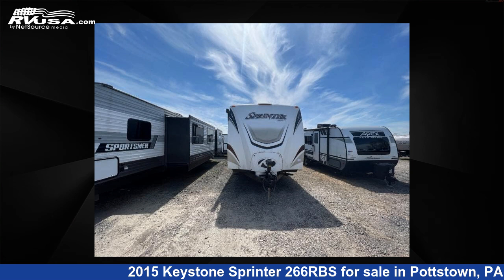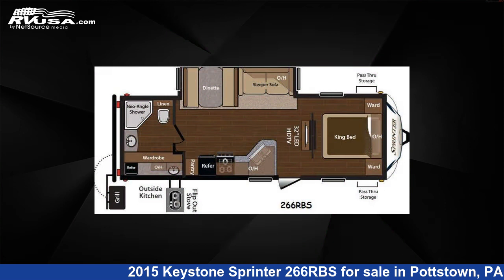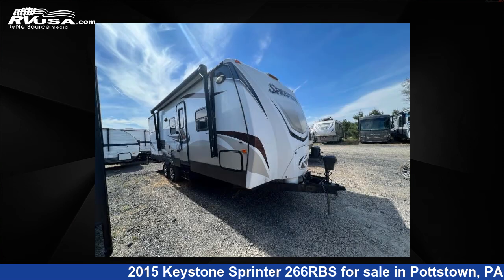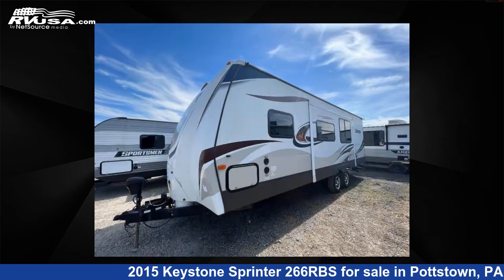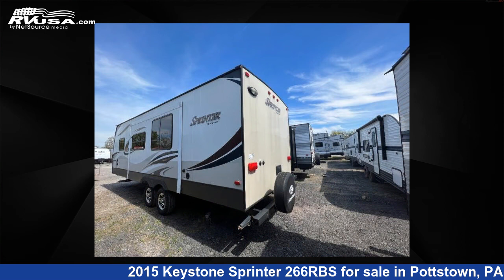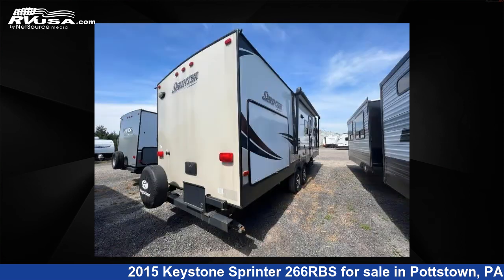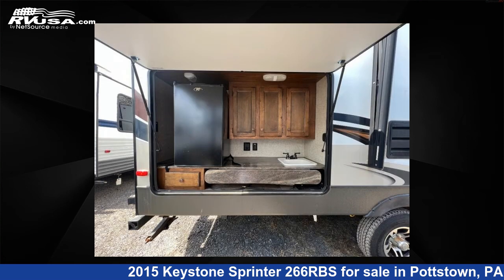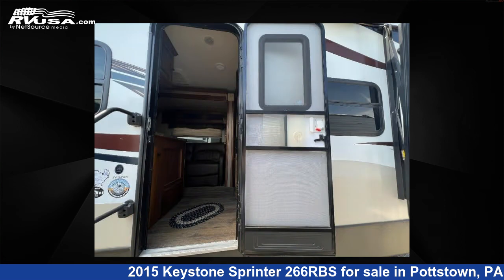Remarkable 2015 Keystone Sprinter Travel Trailer RV For Sale in Pottstown, PA | RVUSA.com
This 2015 Keystone Sprinter 266RBS is a Travel Trailer RV. It is located in Pottstown, PA 19464 and is offered for sale by Optimum RV - Pottstown. This Used Keystone and features 1 slideout, sleeps 5, Slideout, and 45 gal fresh water capacity. The floorplan layout of this Travel Trailer features Front Bedroom, Outdoor Kitchen, Rear Bath.